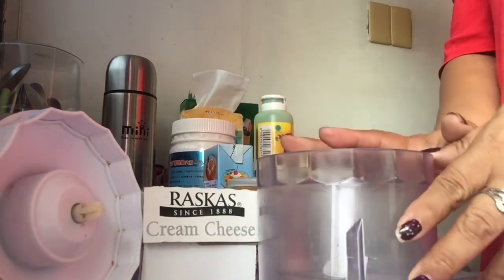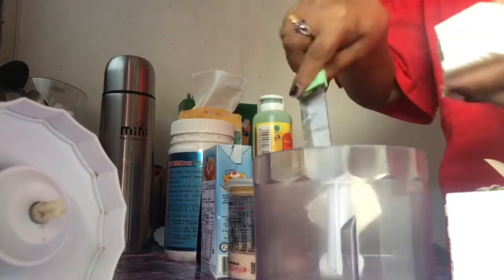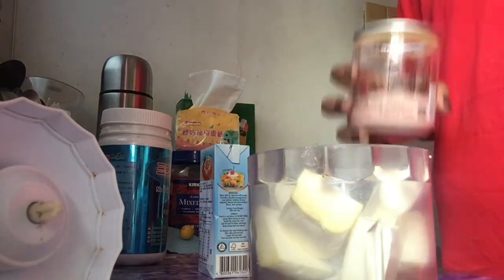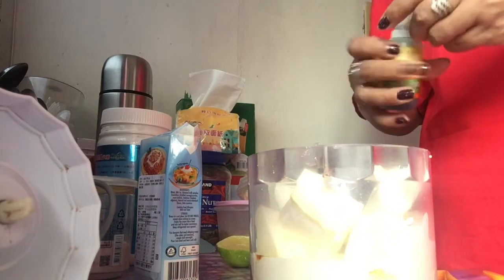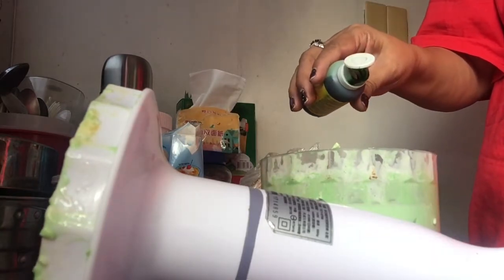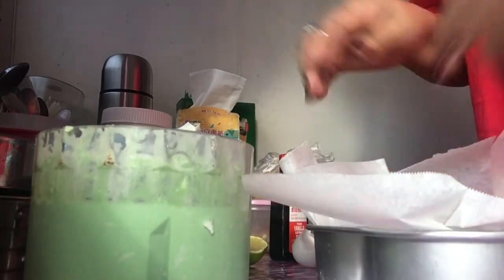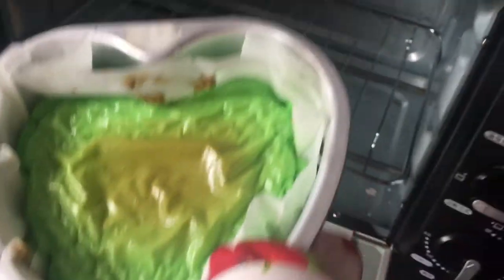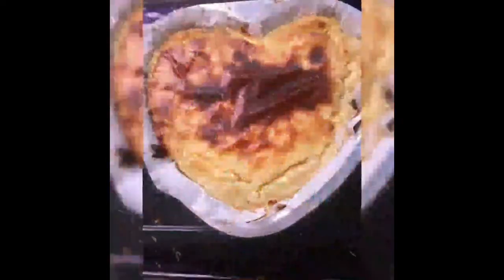How To Make Buko Pandan Cheesecake Keto Version